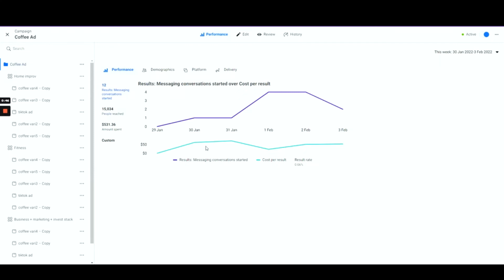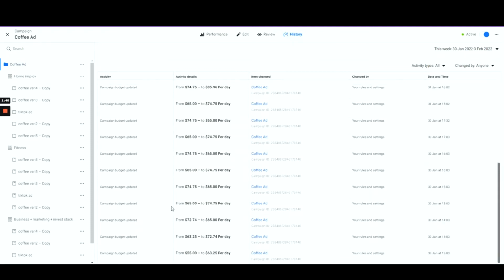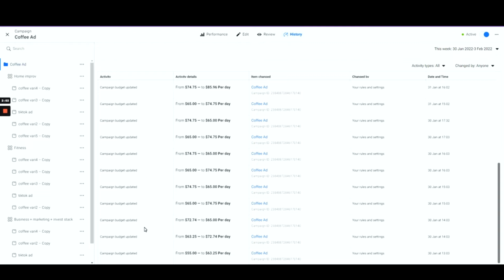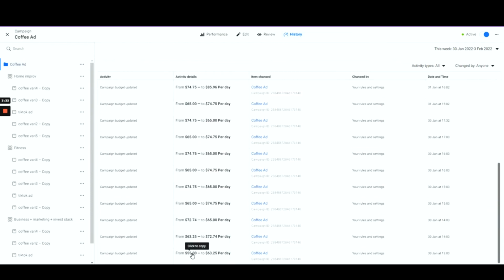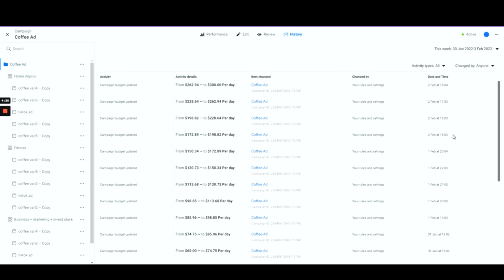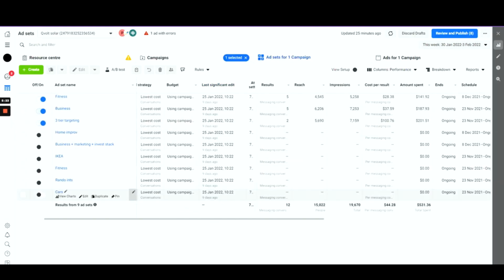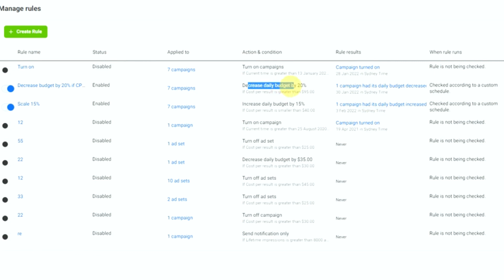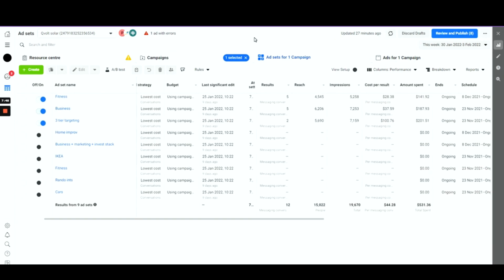USE THIS TO SCALE OR CONSERVE FACEBOOK BUDGET!